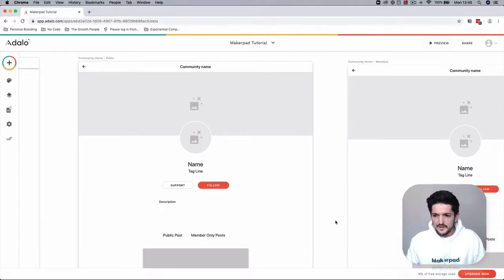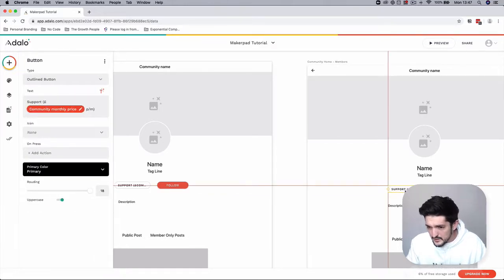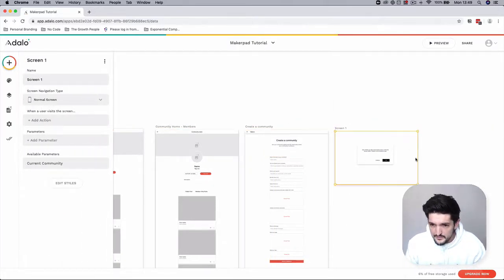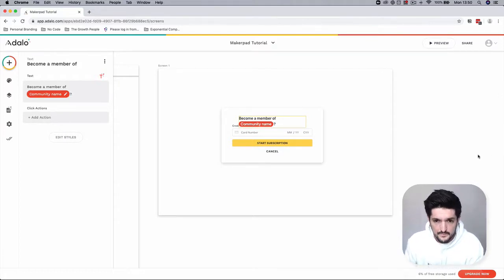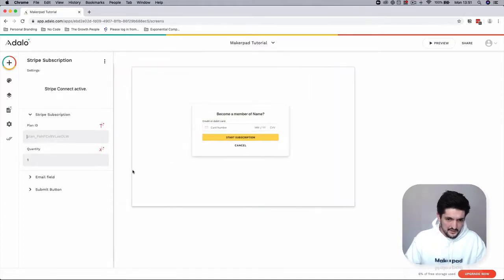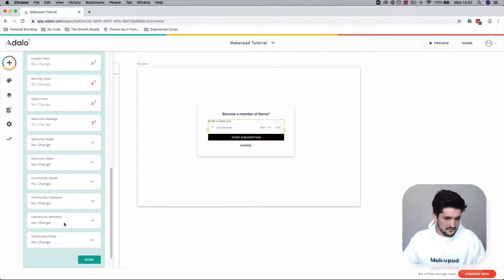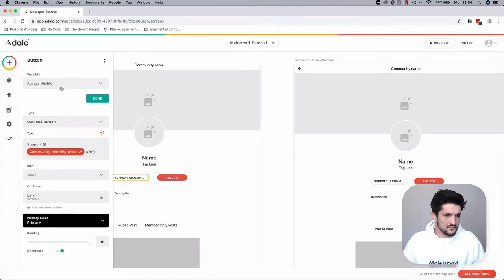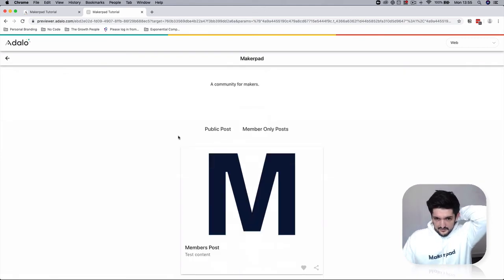Build a subscription platform - no-code tutorial (Part 18)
- In this tutorial, I'm going to show you how you can build a platform to host, grow and monetise communities powered by subscriptions. It will have an aggregated content feed, community discovery, community creation, gated content and subscription payments.

You’ll also be able to manage/update your communities, members, posts and public profile once created.

View on makerpad.co